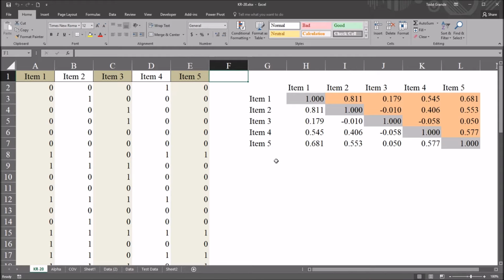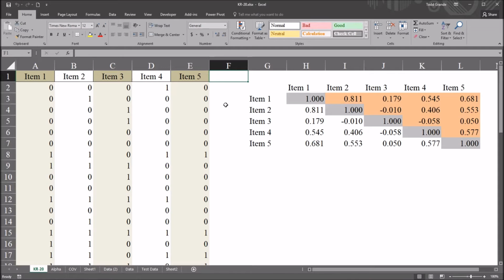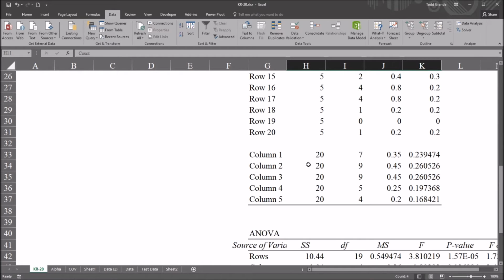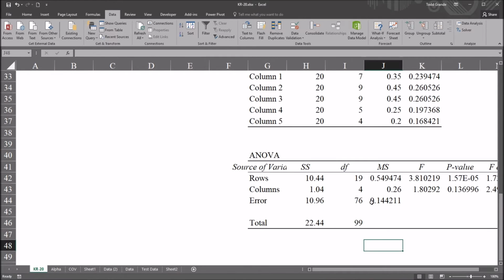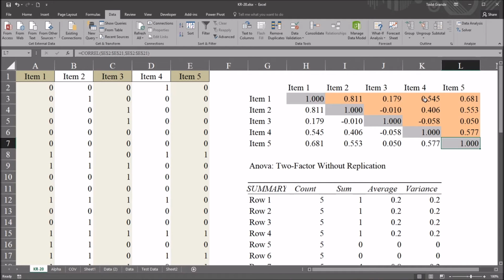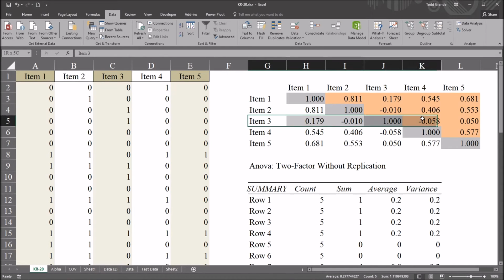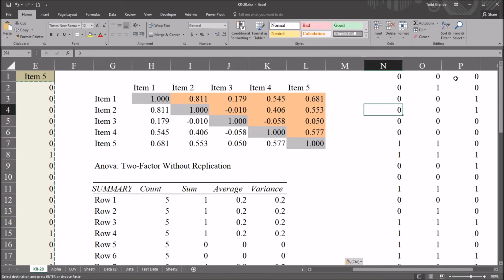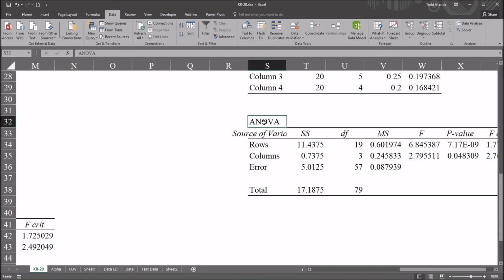Kuder Richardson 20 (KR-20) in Excel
This video demonstrates how to perform a Kuder-Richardson 20 (KR-20) test of internal consistency in Excel. The KR-20 is used to evaluate internal consistency among dichotomous variables. The KR-20 is performed and a correlation matrix is reviewed to determine if any items do not appear to be consistent with the other items. An item that does not appear consistent is deleted and the KR-20 test is performed again. Cronbach’s alpha is calculated both times and a change in the internal consistency is noted. Cronbach’s alpha is calculated by performing the “ANOVA: two factor without replication” from the “Data Analysis” tools in Excel and subtracting the Mean Square Error divided by Mean Square Rows from 1.